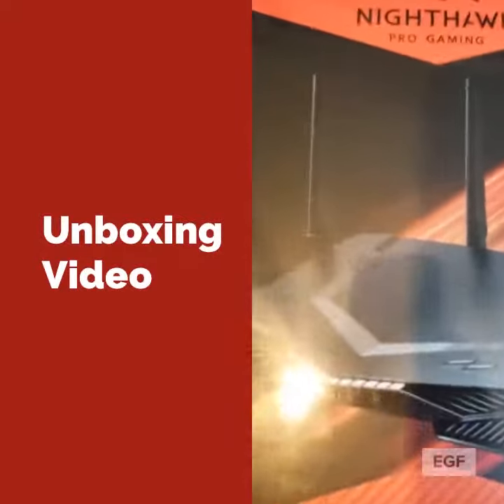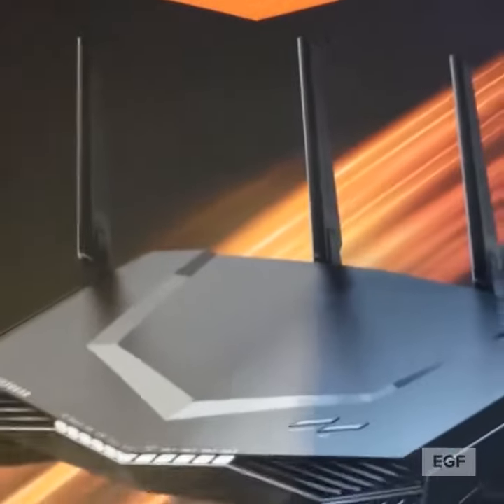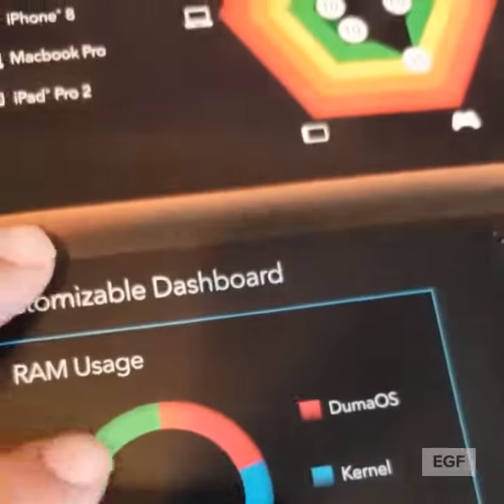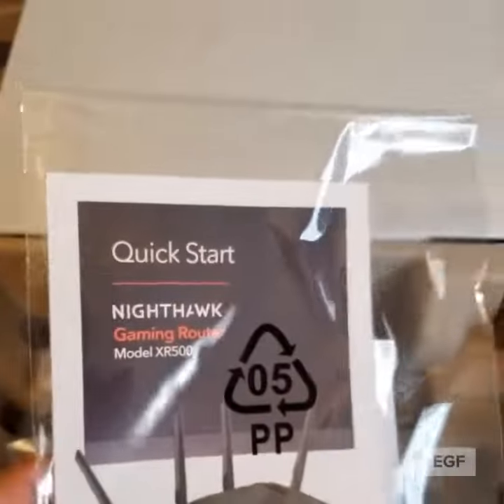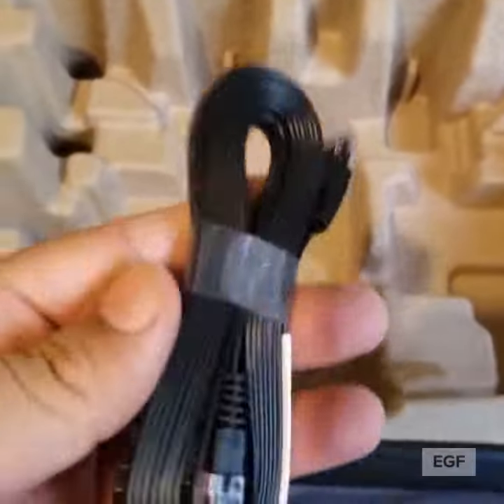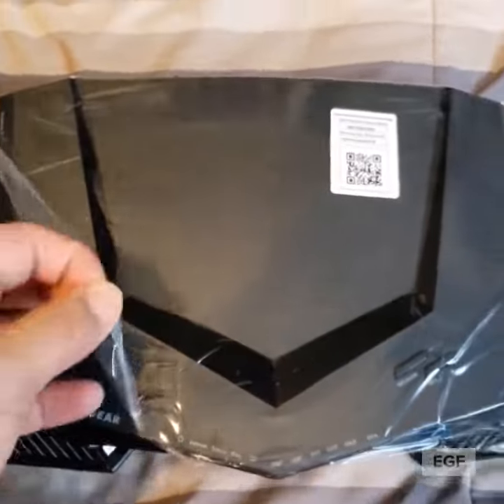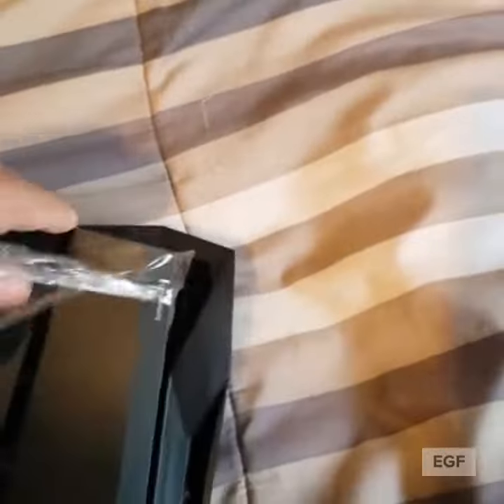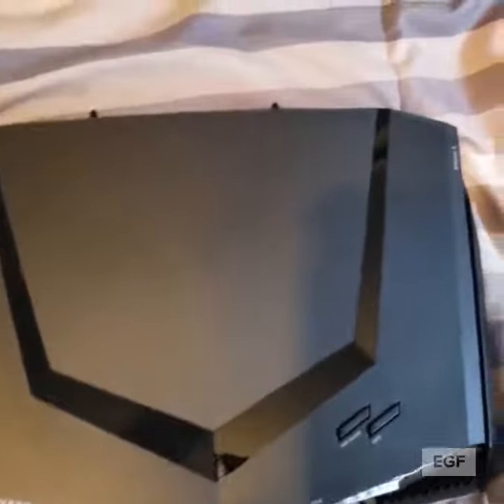unboxing netgear nighthawk XR500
This video is an unboxing video of the netgear router nighthawk XR500